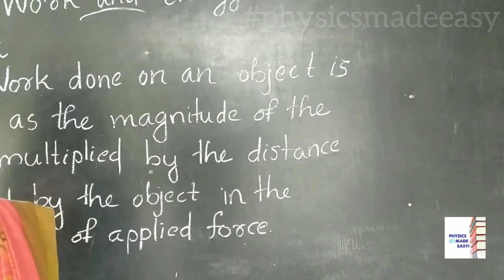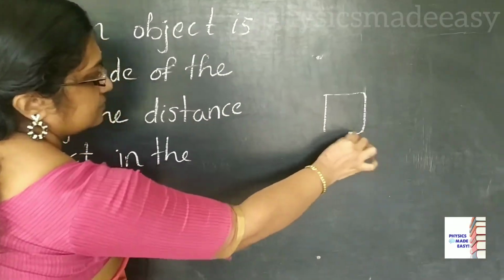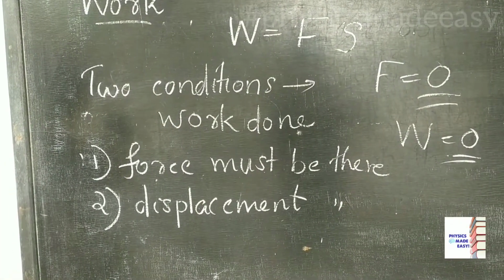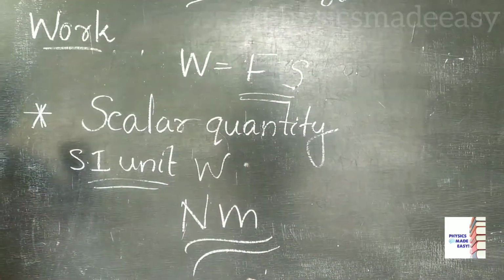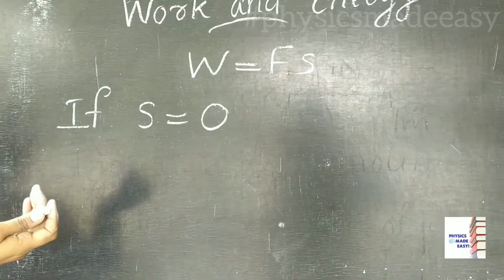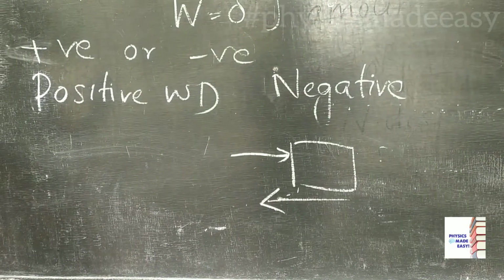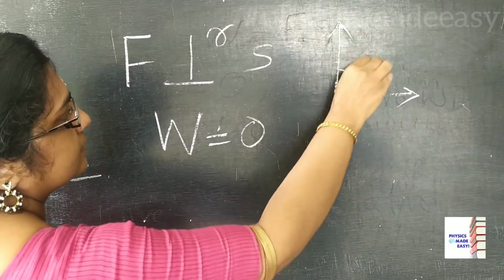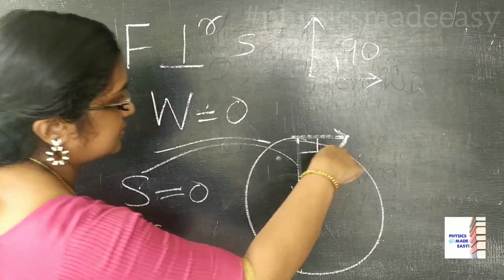Class 9.Chapter4.Work and energy. Part-1.Work.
Topics covered in this video are:
1) Work done
2) Unit of work done
3) Conditions for
        a) zero work done
        b) positive work done
        c) negative work done
Language:English